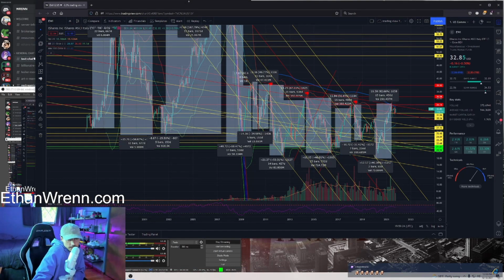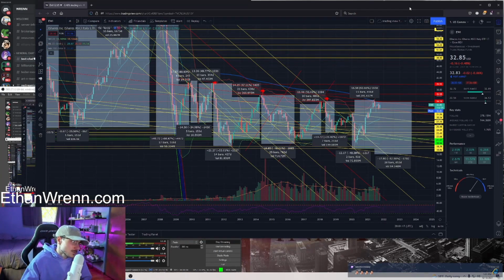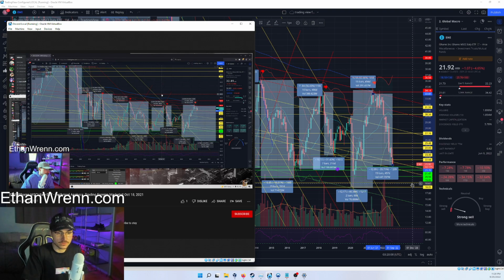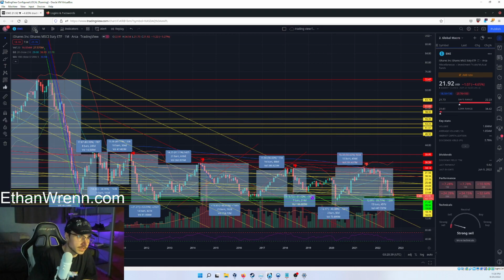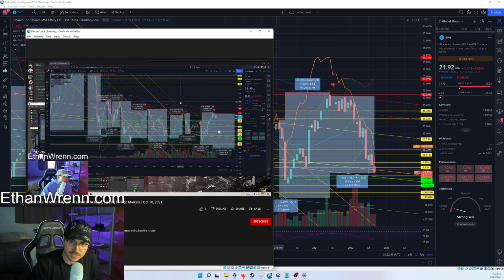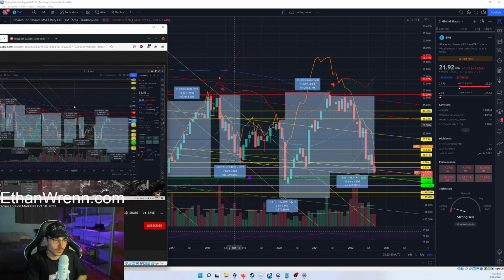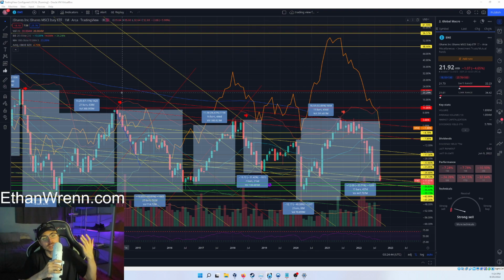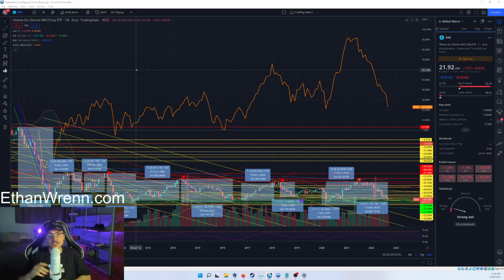That Time We Shorted (EWI) iShares MSCI Italy ETF - Technical Analysis, Foreign Markets! Sep 25, 22